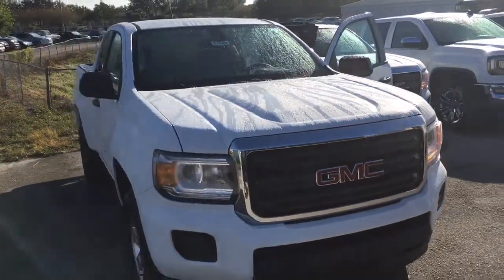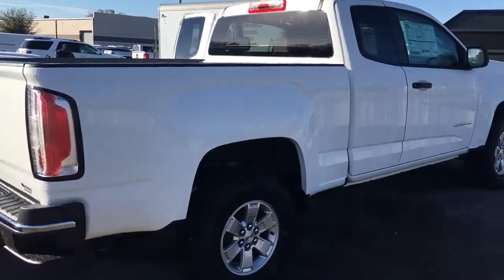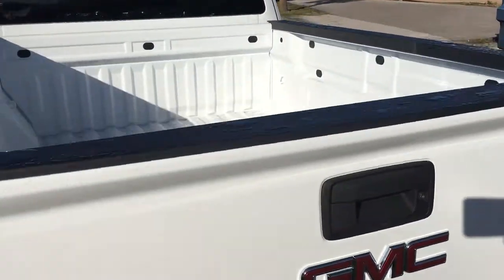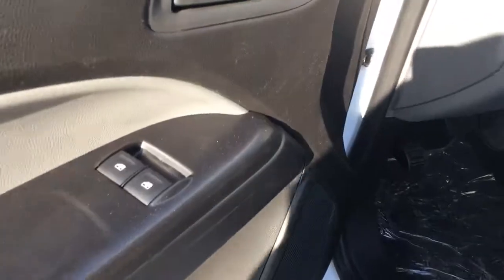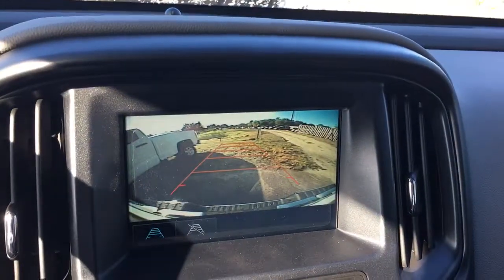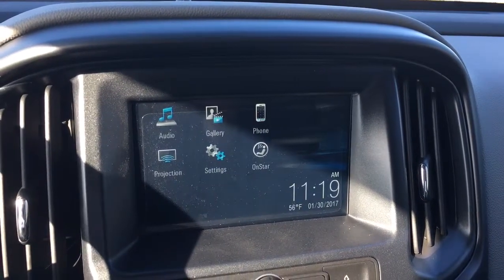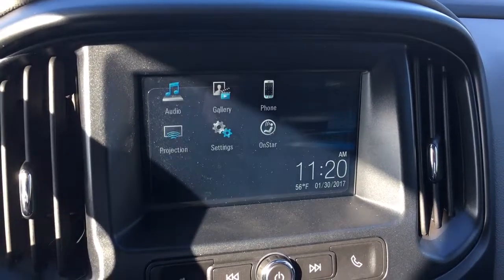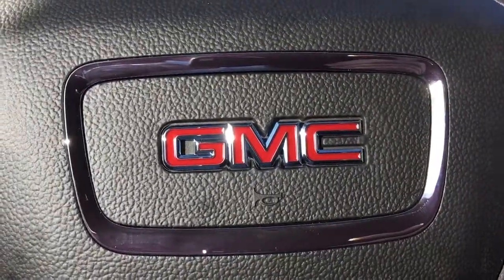2017 GMC Canyon base 17284